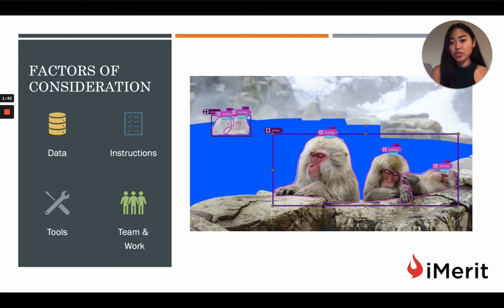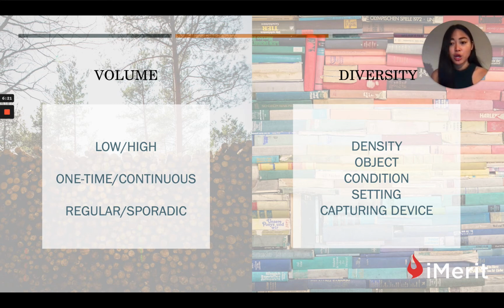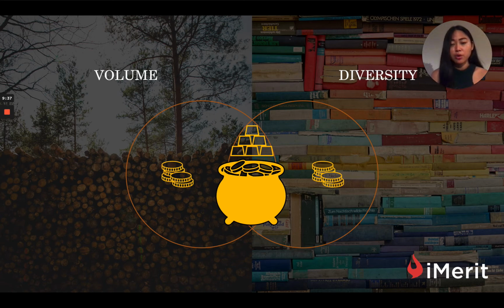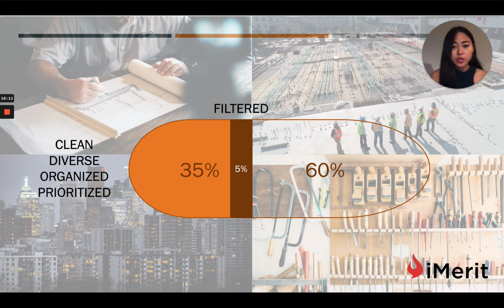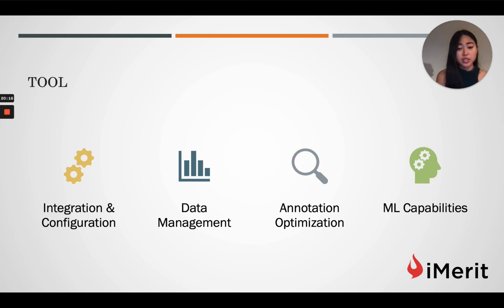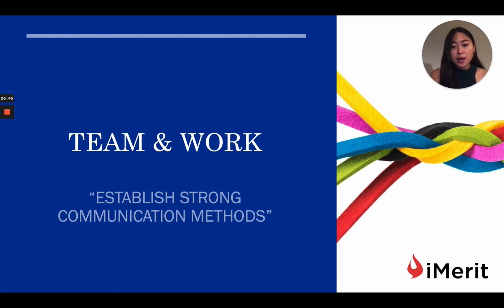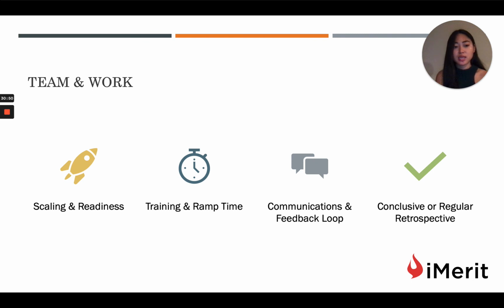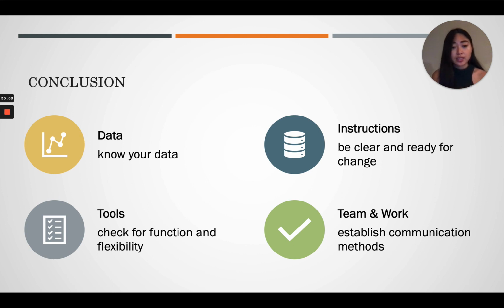Maximizing Dataset Potential: Challenges, Considerations & Best Practices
We make data for Machine Learning. Our clients are industry leaders in autonomous vehicles, geospatial analytics, robotics, and tracking technology. They have set their sights on providing driverless and contactless solutions and evaluating what is happening on and to the world a global scale. In theory, making data is really straightforward. The client gives us data and instructions; we then put the data in a tool and follow the instructions. However, in reality, it’s a collaboration between many different people. There are unexpected twists and turns that determine the quality, quantity, accuracy, precision, breadth, depth, and timeliness of the data - the data that will ultimately fuel the next generation of how we live and operate. In my talk, I will point out the common pitfalls I’ve identified after working on countless use cases, across industries, with clients around the world. I hope my insights will enable and guide you to create the best possible datasets for your unique application.